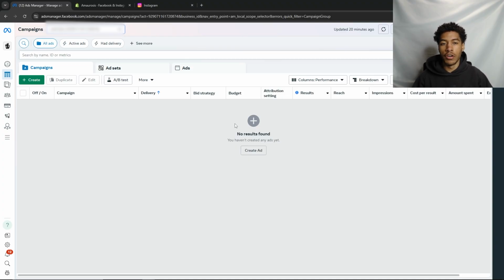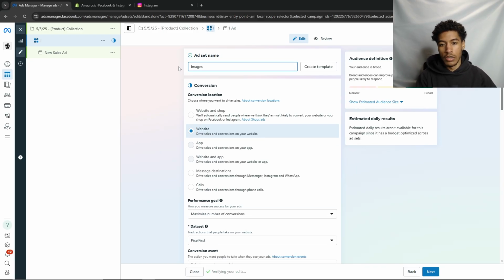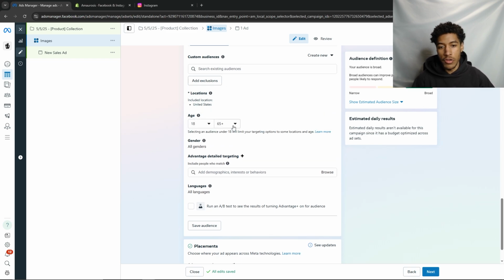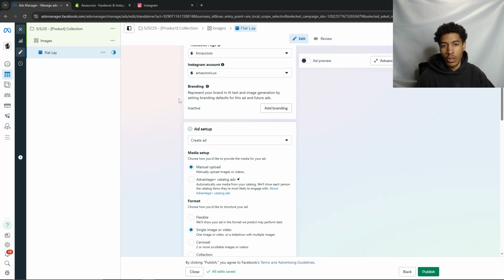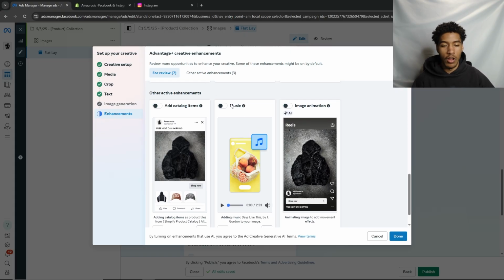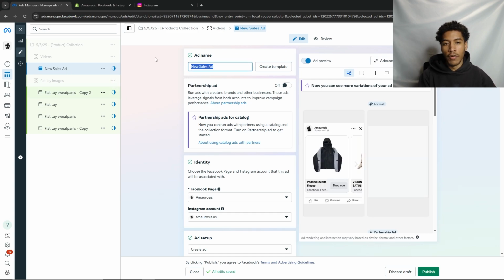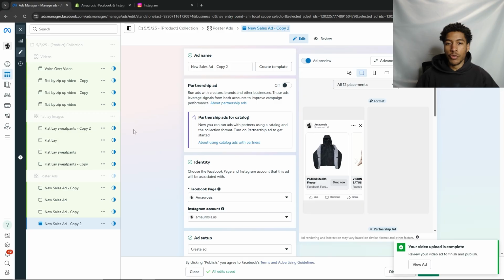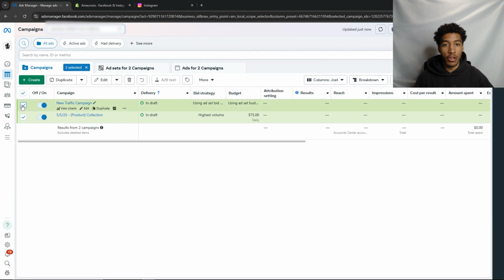How I Run Facebook Ad Campaigns For Clothing Brands (Step-By-Step)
Hey guys, it's Joel. Today I will be teaching you step by step how to build a Facebook ad campaign for your clothing brand in 2025. This video has a much of information/sauce that you can apply to grow your clothing brand so I hope you guys enjoy the video :)